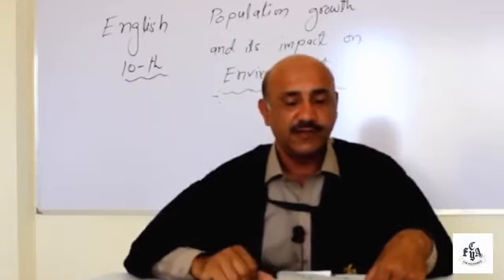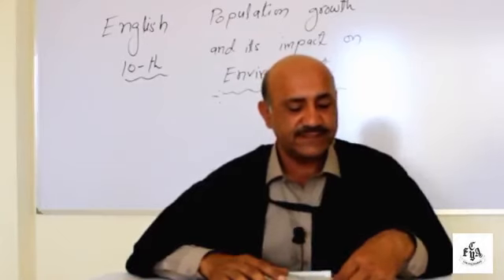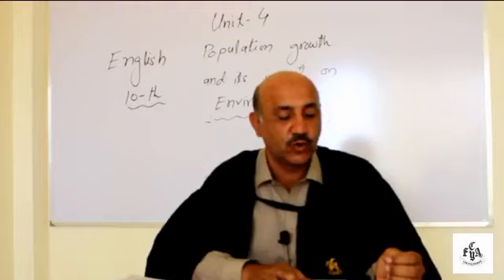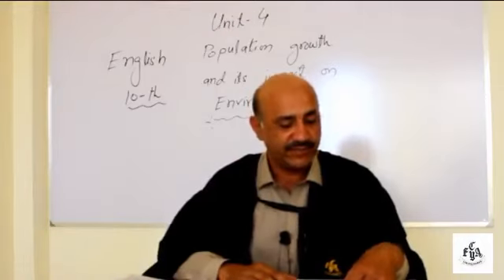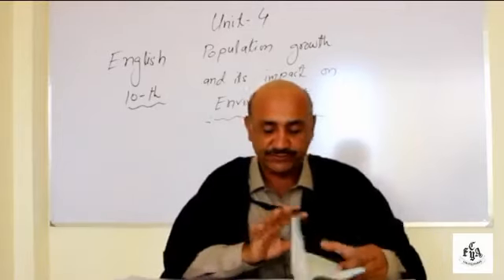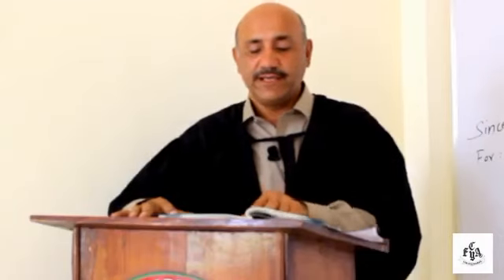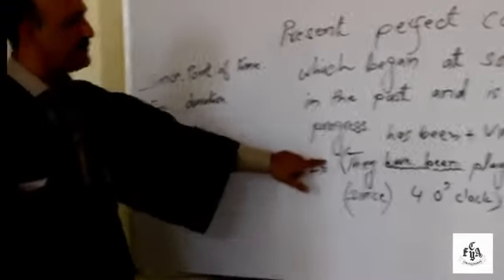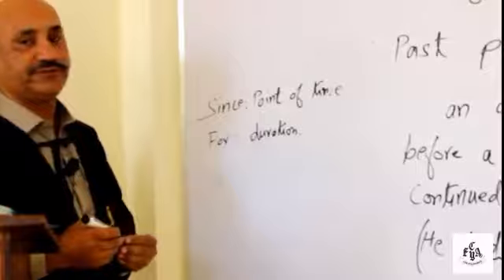'Population Growth & Its Impact on Environment', English, Class 10, Unit 4, Lesson 1